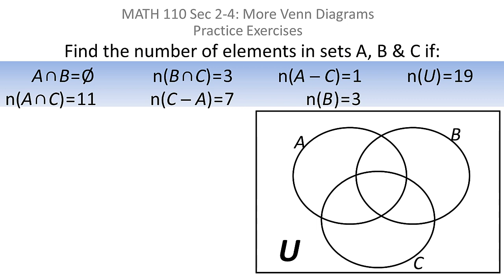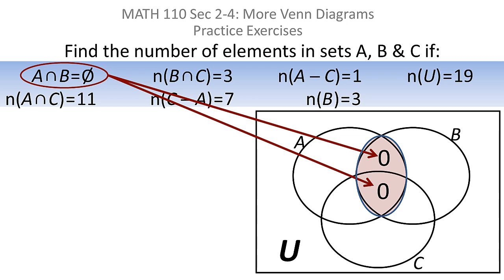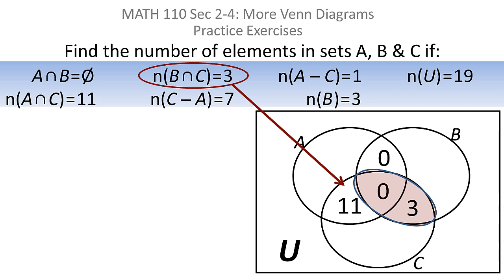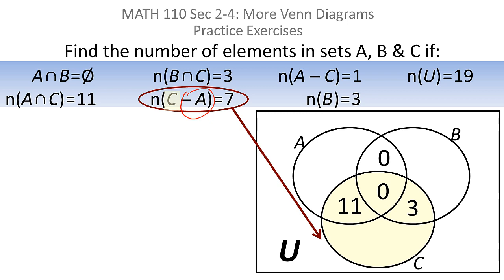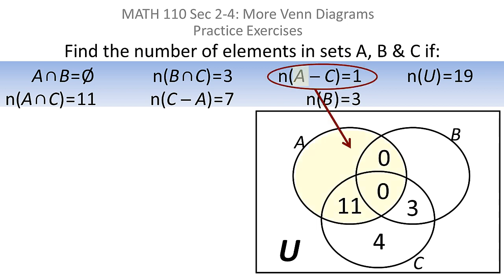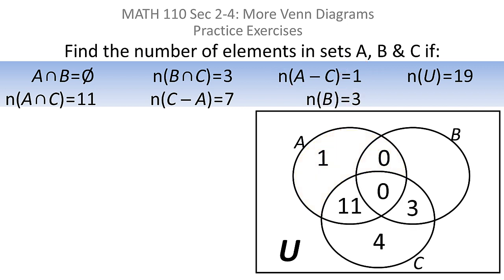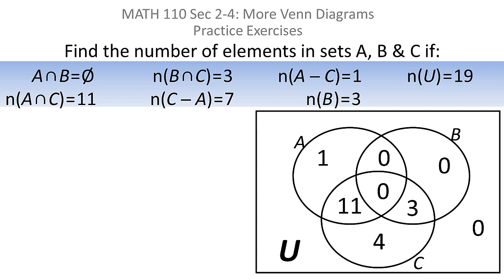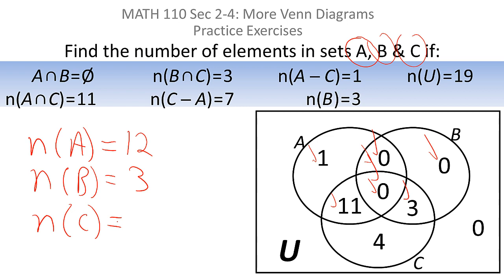Sets: Another Venn Diagram problem